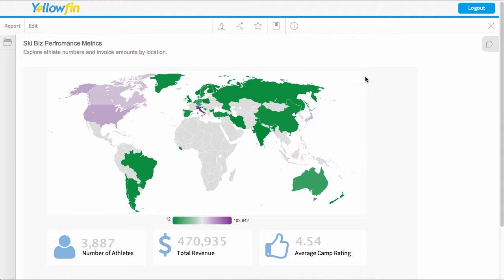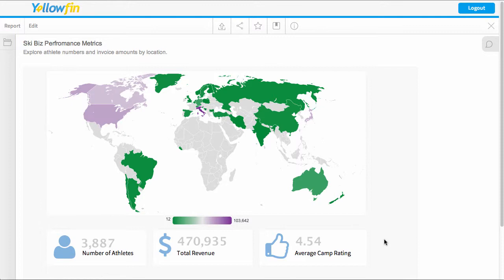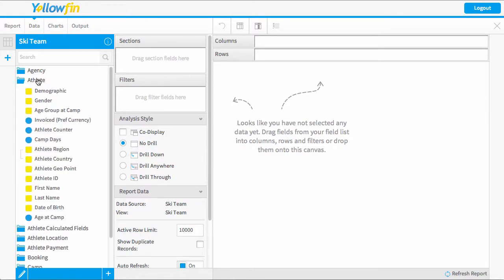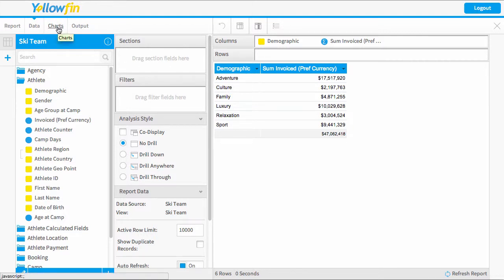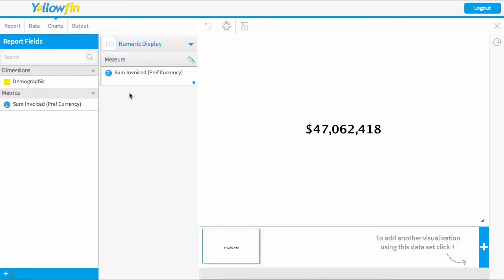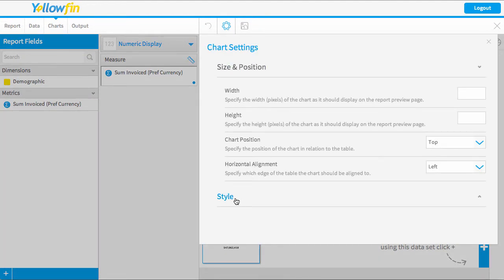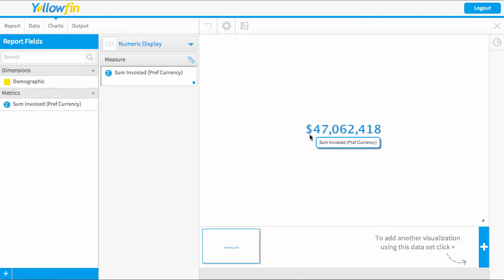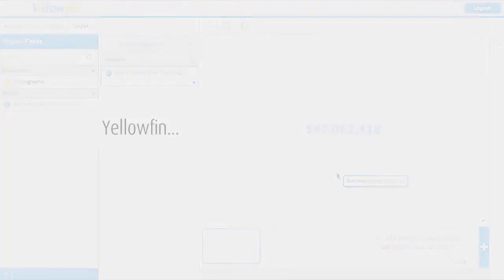Big Number Charts - Yellowfin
This Yellowfin video demonstrates how to create a big number chart to add impact to your reports